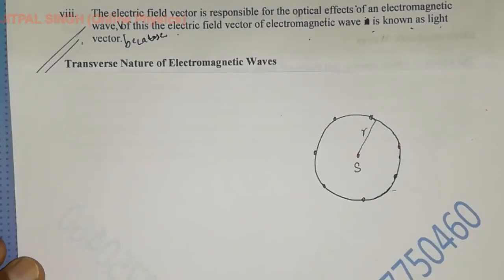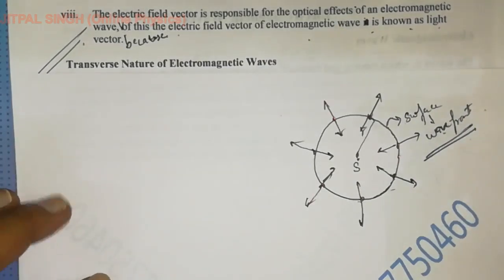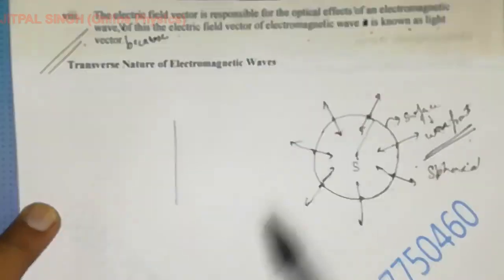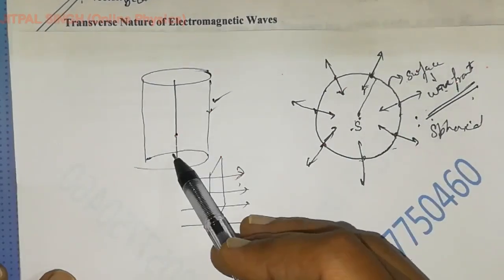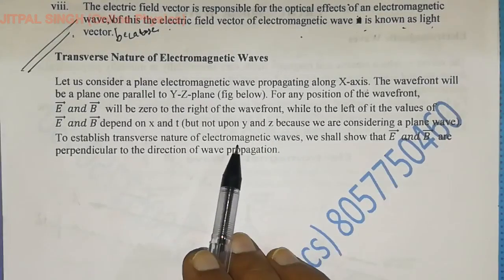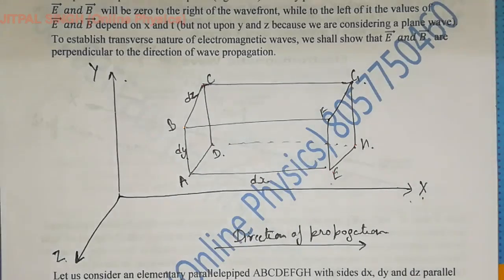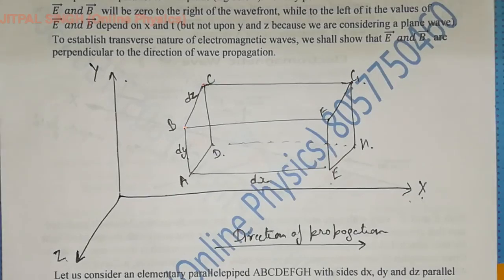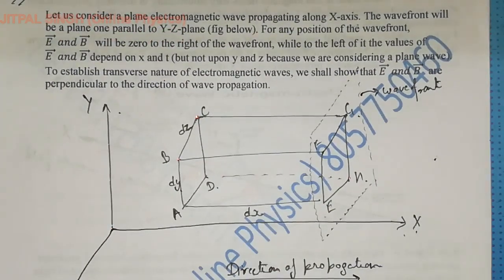EM waves 3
Gives information about Wavefront and their types and Proving transverse nature of EM Waves